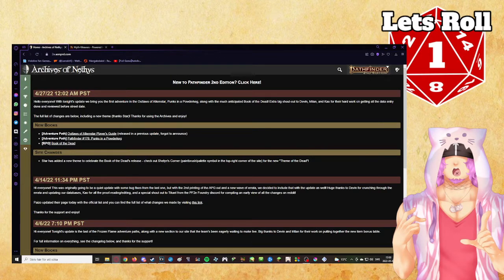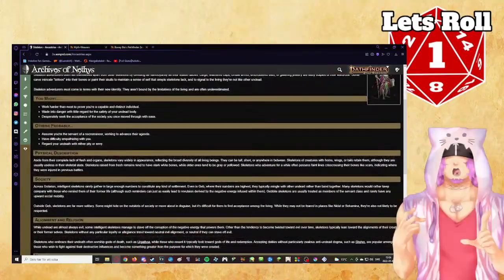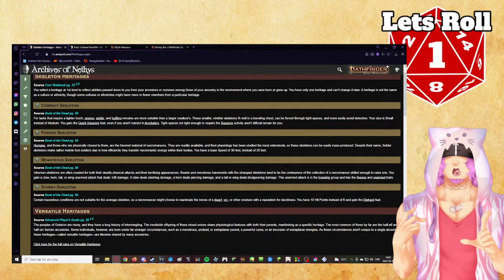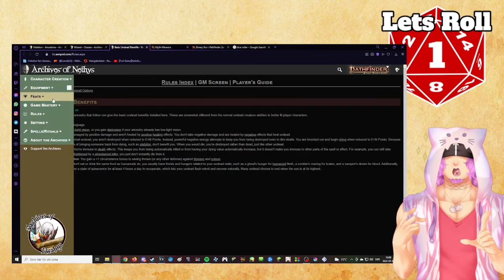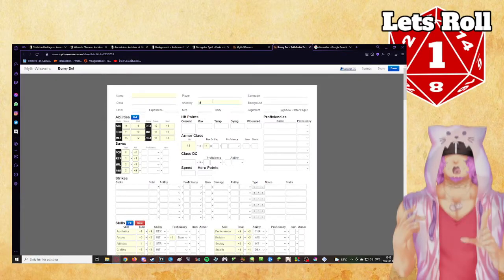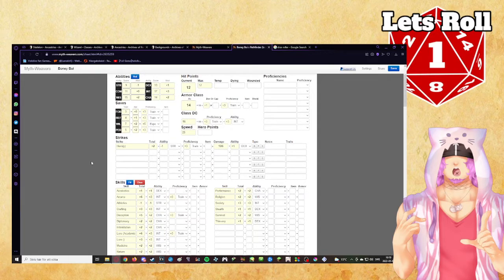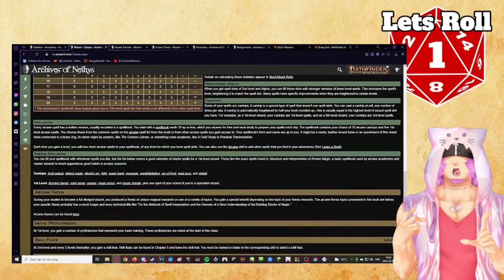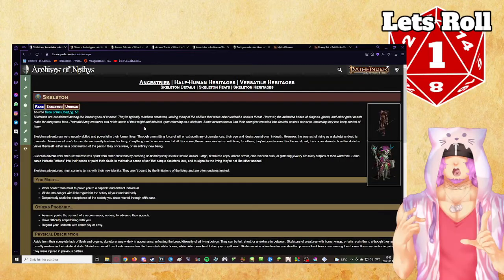Making a boney boi in Pathfinder 2nd Edition - Book of the Dead!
► Those that can and want to can support me through donations as well, any bit really helps and I appreciate it all!

Ending music by Tobias Nerg! You can find much more of his music